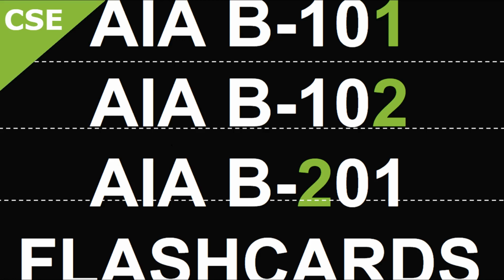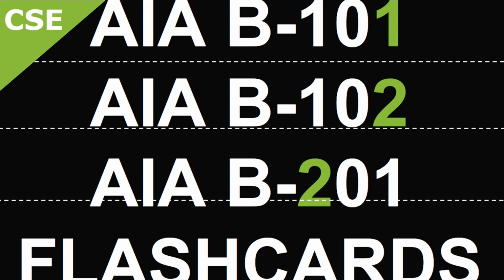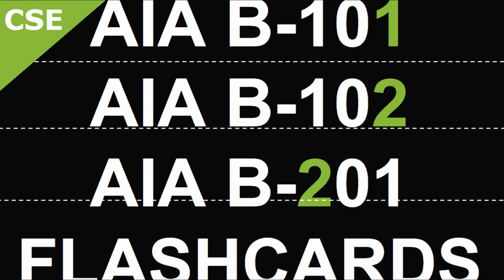AIA Contracts B Series Review: ARE 5.0 and CSE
Listen to this video as many times until you've mastered the Architect and Owner Agreement Contracts B-101, B-102, B-201, B-202 and B-203 for the California Supplemental Exam (CSE) and the Architecture Registration Exam (ARE). This is a great review especially if you're getting ready to take an exam. This source material can be found on the California Architects Board (CAB) website. Always consult with the latest CAB reference study materials and up to date codes.

Hope you found this helpful. Consider supporting the channel or becoming a member for more content!

Thanks for being here on the channel!